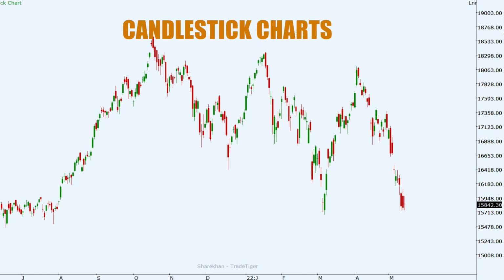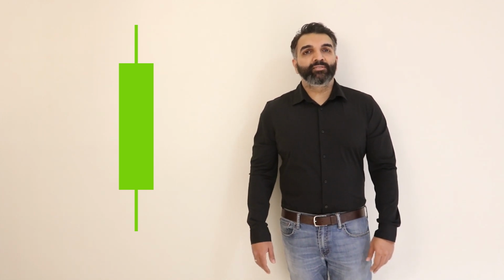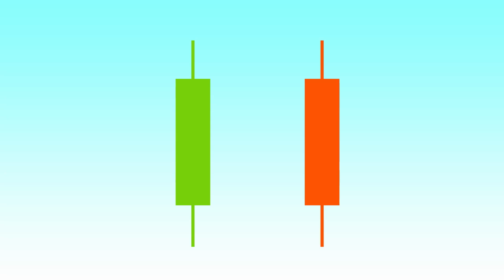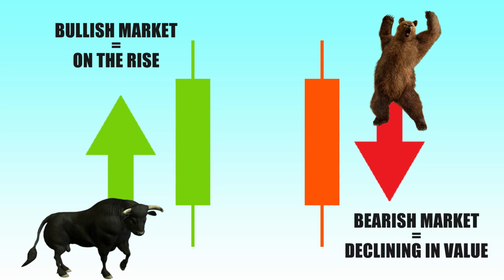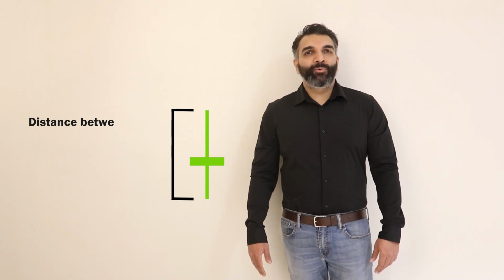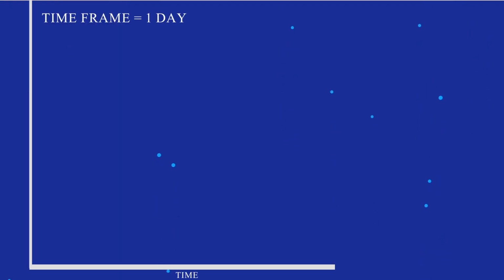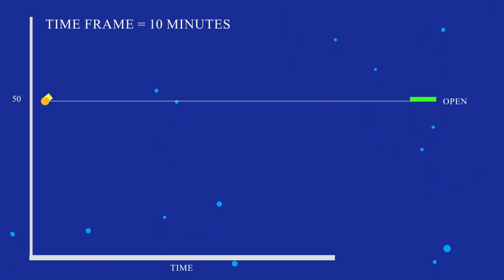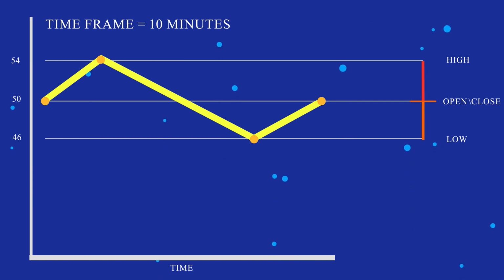Introduction To Candlesticks | What Is Candlestick Charts?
Most traders use Candlesticks while looking for chart patterns. In this video, you will know in detail the meaning and use of Candlesticks.